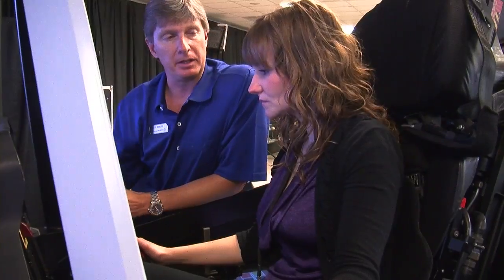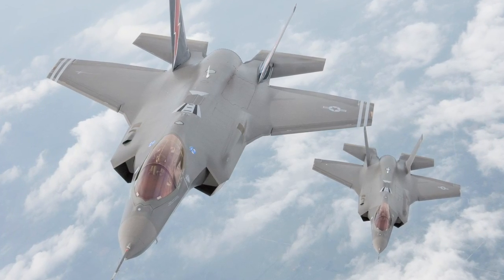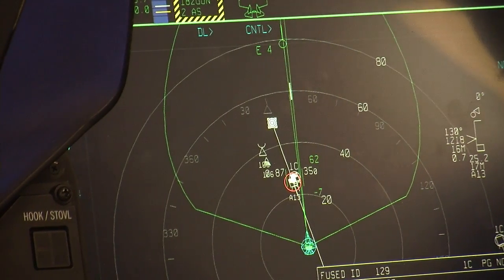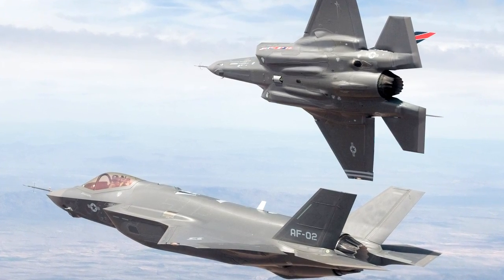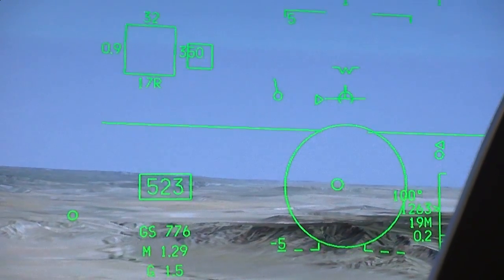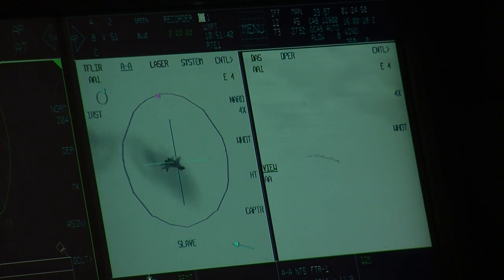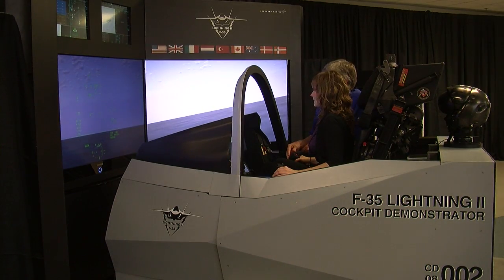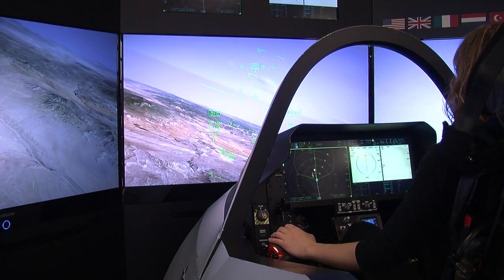Buzz in Bucks: F-35 demonstration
Lockheed Martin, manufacturer of the F-35 Lightning II, brings a cockpit demonstrator to Teletronics, the Newtown facility that provides instrumentation systems that monitor the performance of the F-35.